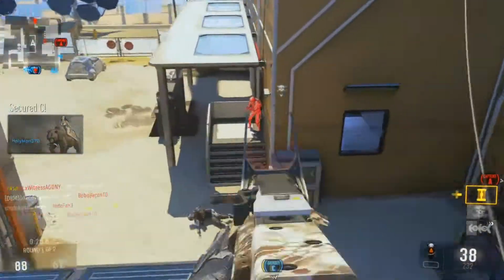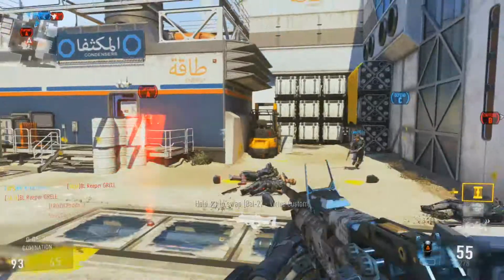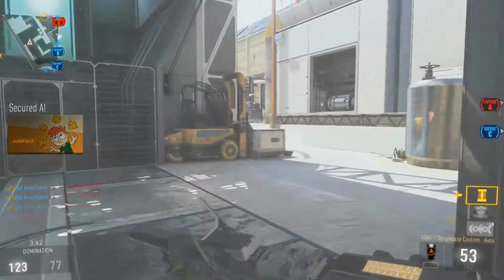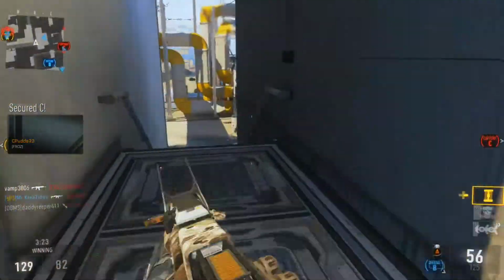Advanced Warfare | My First Ever Solo Double DNA Bomb With The ASM1 On The Map Solar!